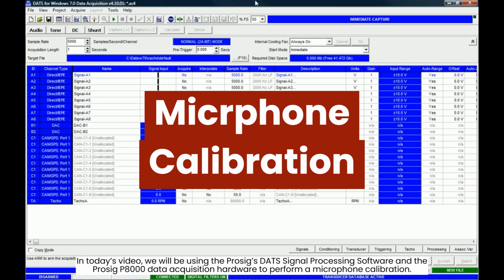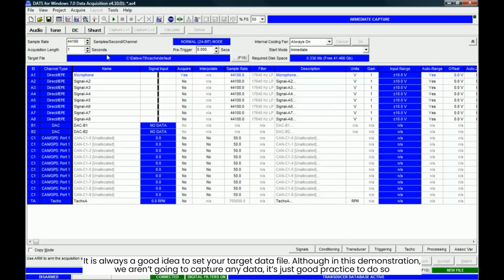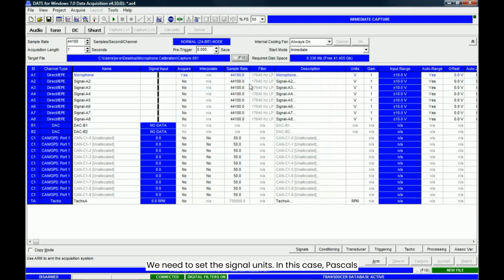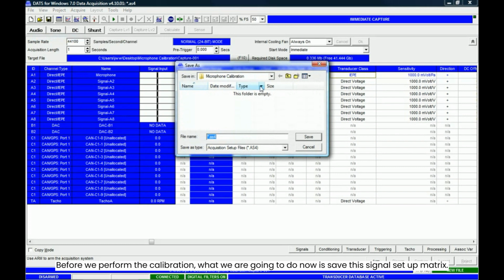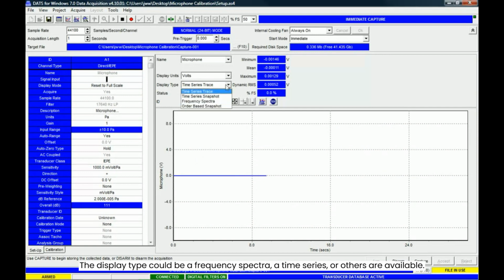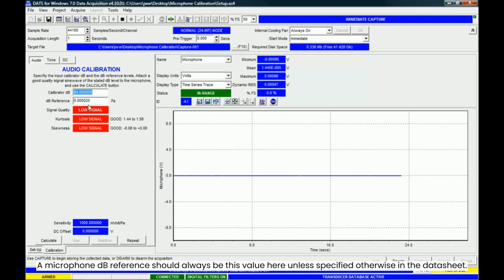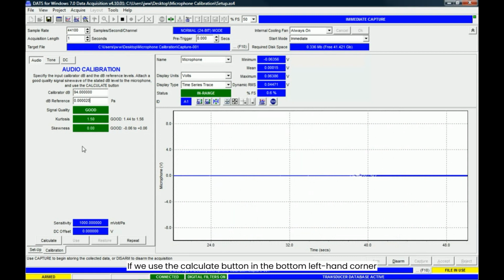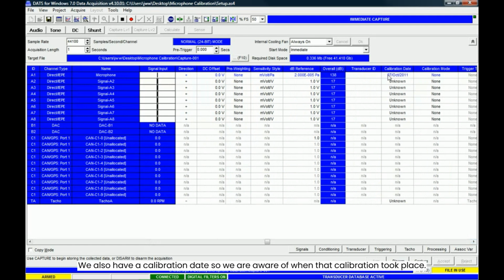P-0015: Microphone Calibration using DATS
Discover how to calibrate your microphone effortlessly with Prosig's DATS Signal Processing Software and the Prosig P8000 data acquisition hardware. Follow our step-by-step guide to set up your microphone, select sample rates, and perform an audio calibration for precise sound recording and analysis. Master microphone calibration for accurate measurements with our easy-to-follow tutorial!